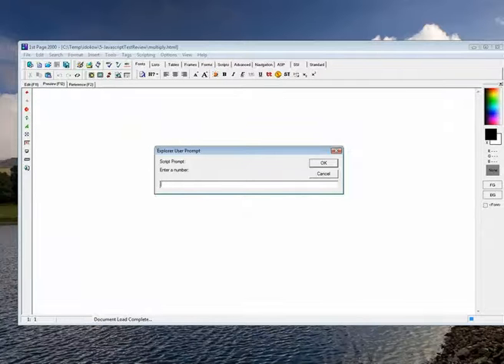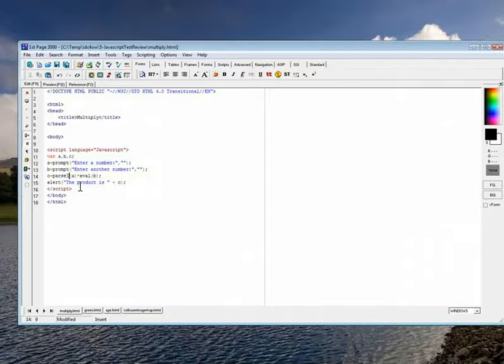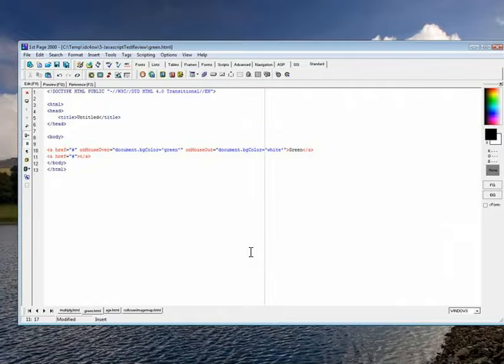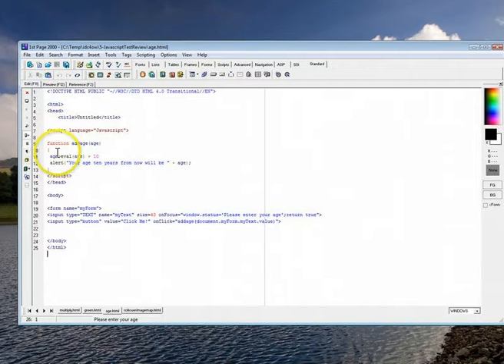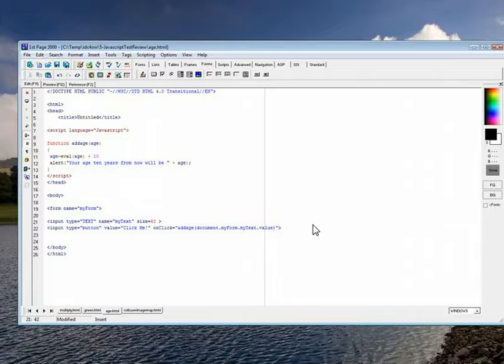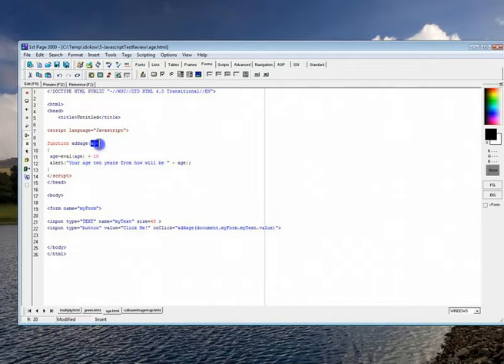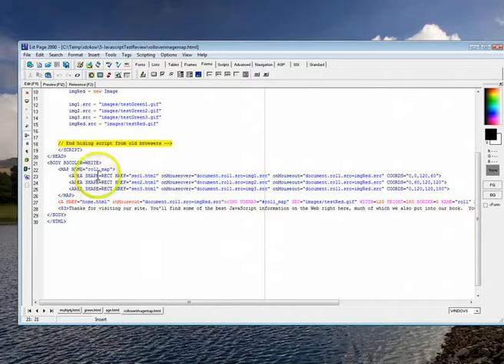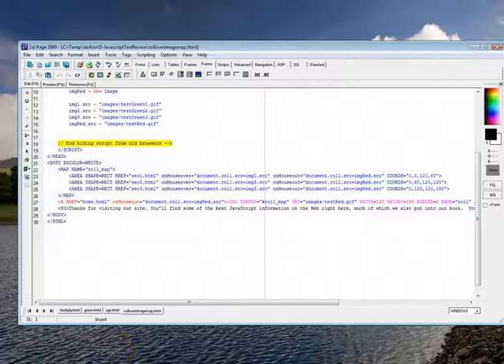JavascriptTestReview.mp4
Review of Javascript Concepts